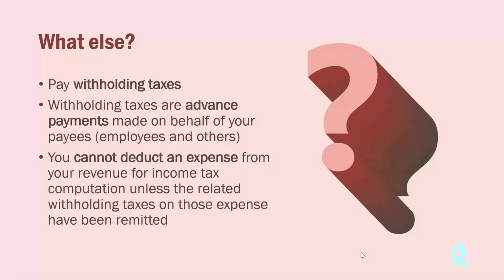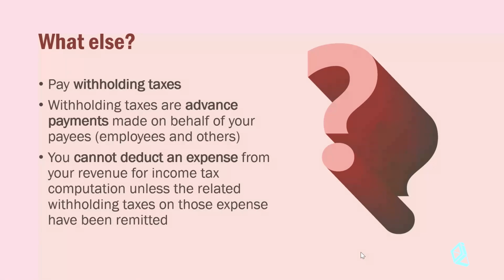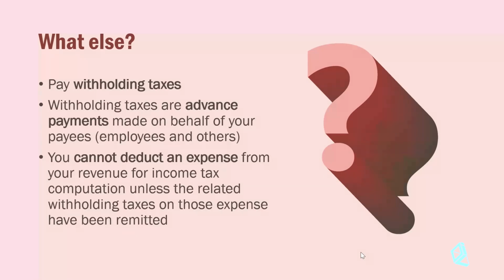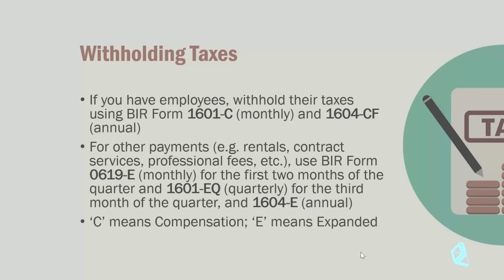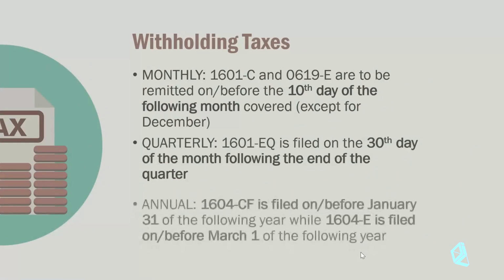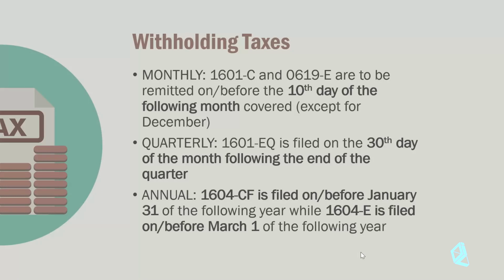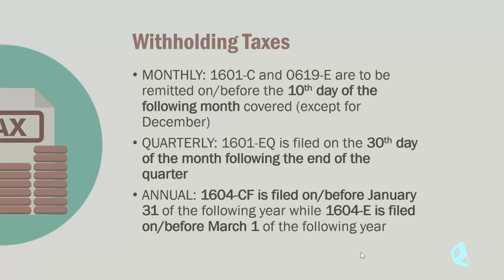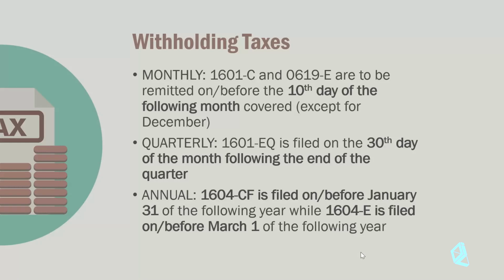Withholding Taxes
Withholding taxes are a system where an employer, financial institution, or other entity deducts taxes from payments made to employees, vendors, or other payees and remits these taxes directly to the government on their behalf.